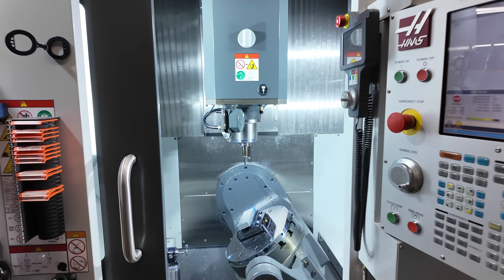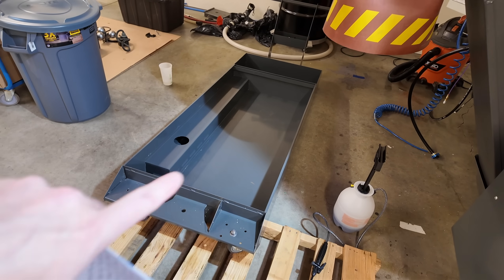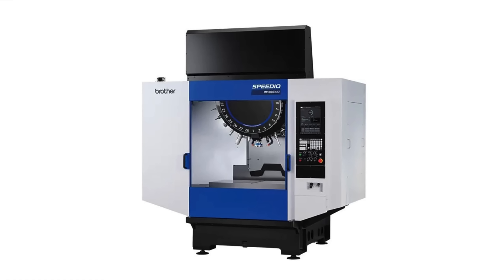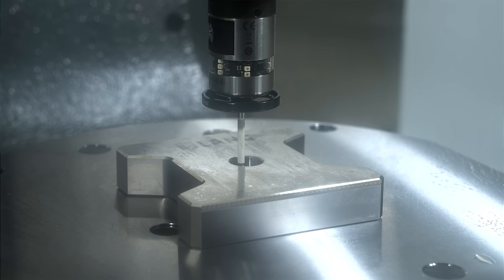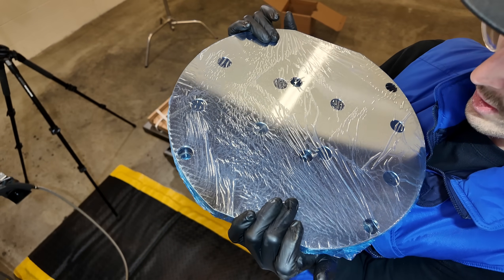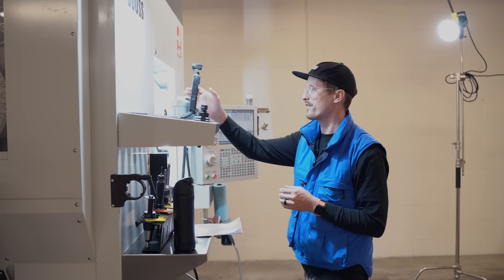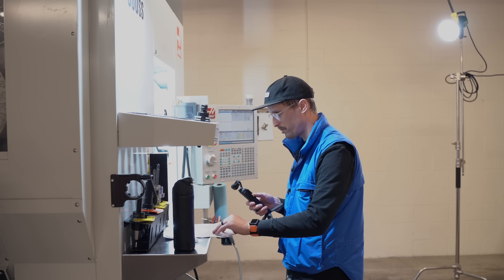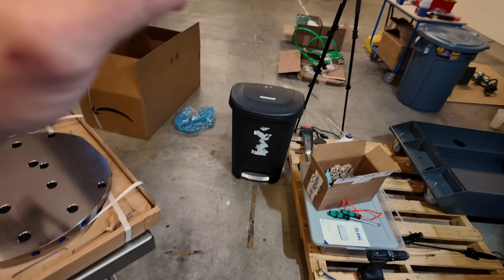how much does a 5-axis cnc really cost?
I go through what it actually cost to buy a low-hour UMC 500, get it here, rig it in, wire it, clean it, and set it up with the workholding and tools we need. Links, Spreadsheet

I also cover the financing details I ran into, including the “adverse change” and COJ clauses that show up in some loan agreements. If you’re buying used, those matter.

00:00 – Start
00:15 – Cost Breakdown
02:37 – Machine Comparisons
04:01 – Unboxing & Workholding
09:26 – Financing & Loan Details
11:22 – Why a UMC 500